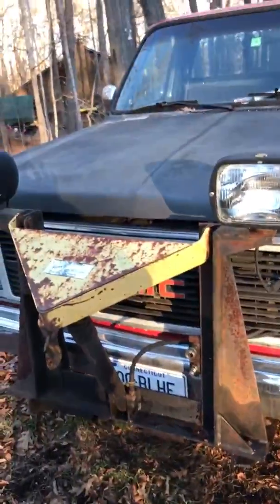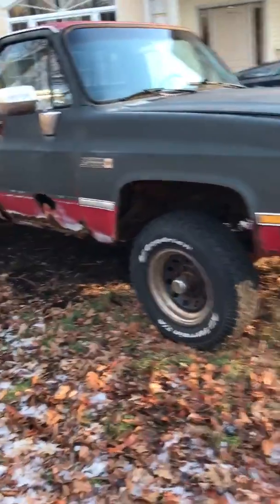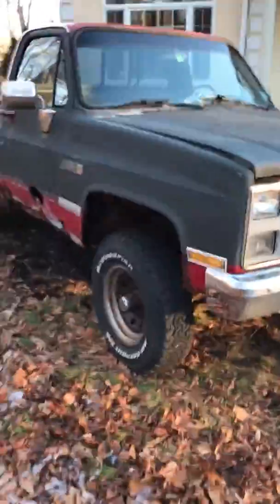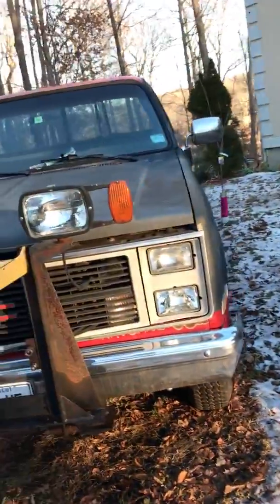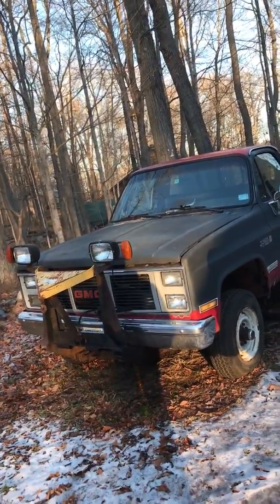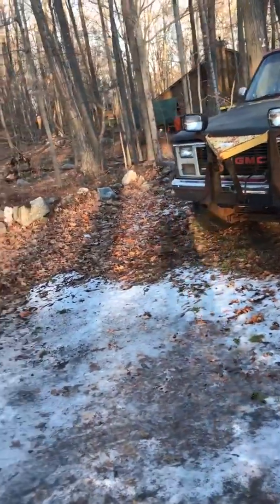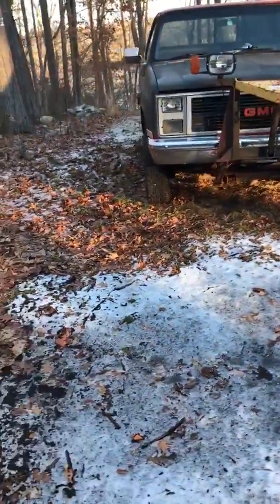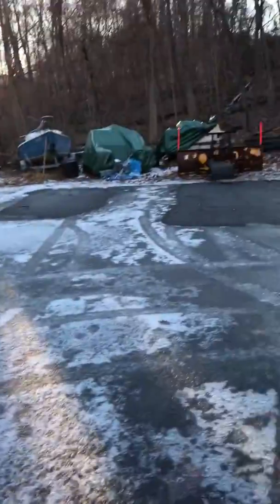1987 GMC V2500 walkaround (VIDEO VAULT DEC 2016)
Filmed Dec 2016. Walkaround of the 1987 K20.
Apologies for the video angle.
Still own it (as of May,2019) currently parked. Plow duty is now over for it. Too far gone. Truck was actually parked earlier than 2012 (I said in video 2012) and more around 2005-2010 time frame .